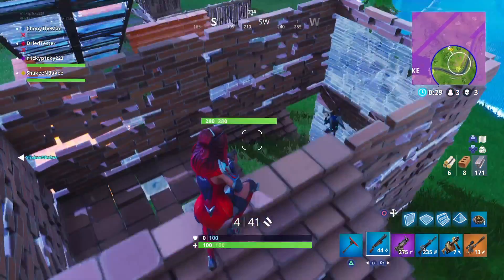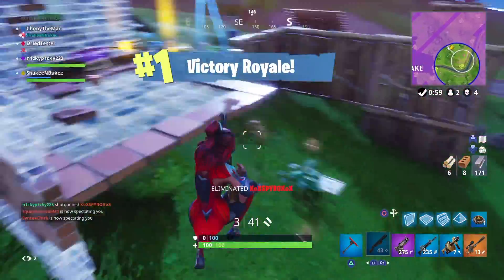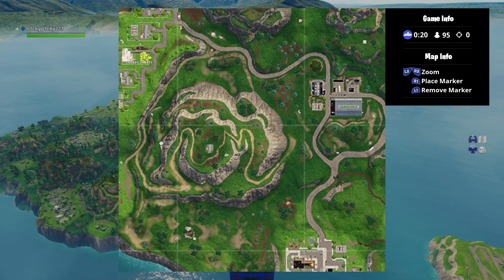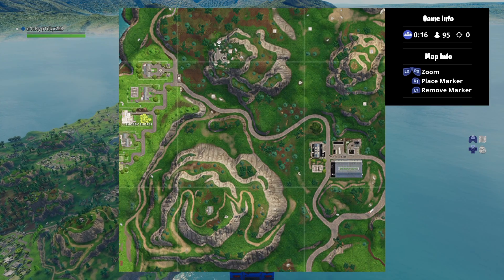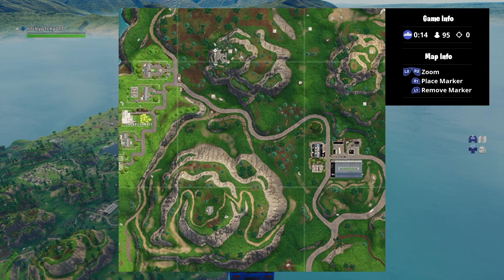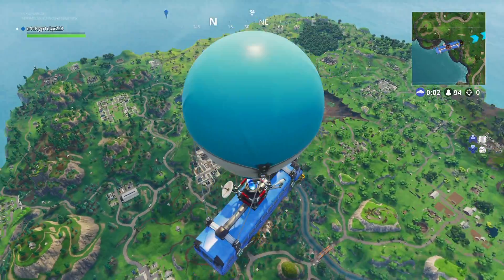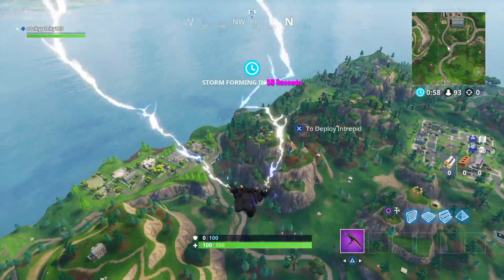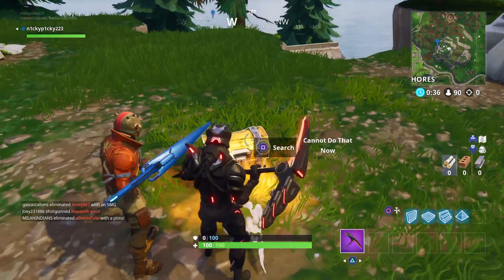Follow The Map Found In Greasy Grove (Fortnite)